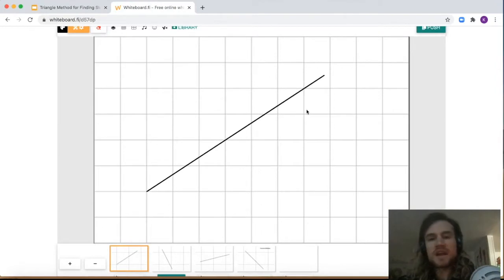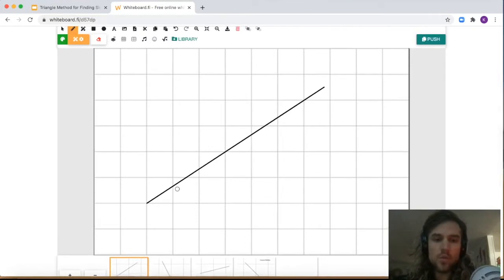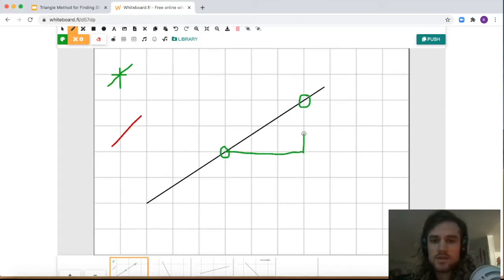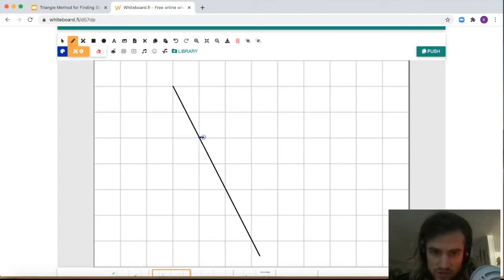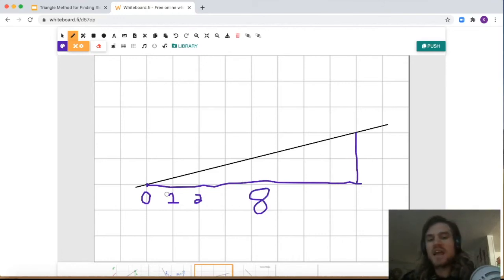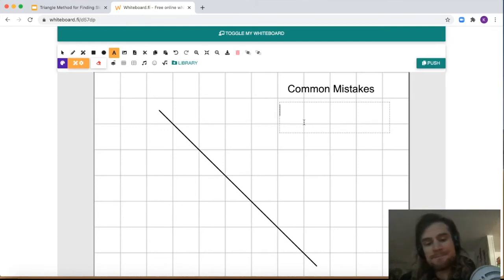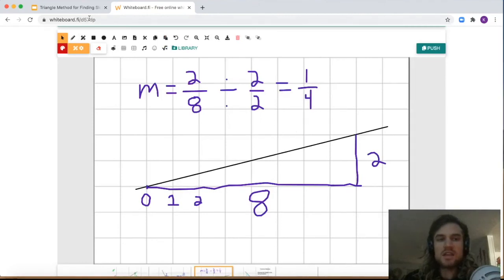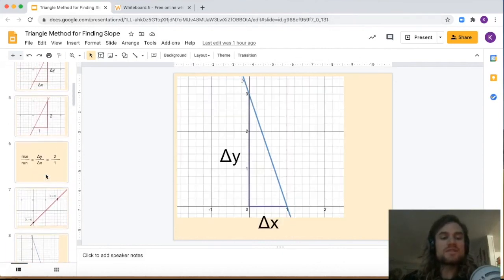Find the Slope of a Line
In this video we will find the slope of a line using the triangle method, and then talk about some of the common errors seen.